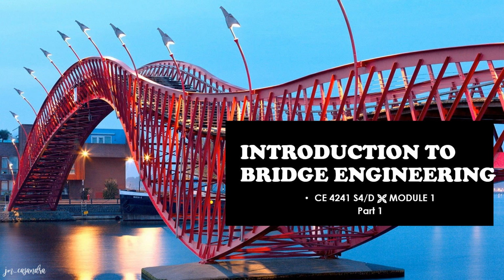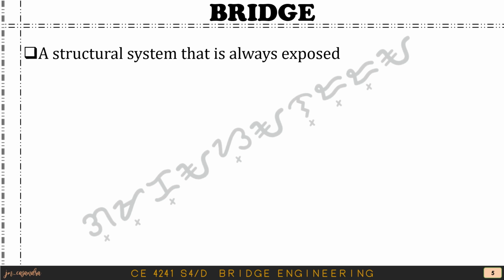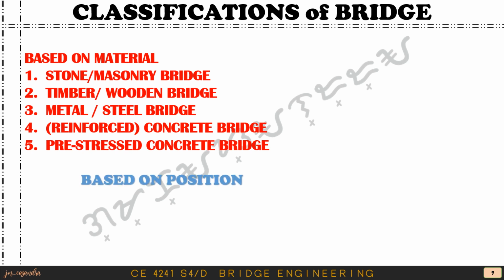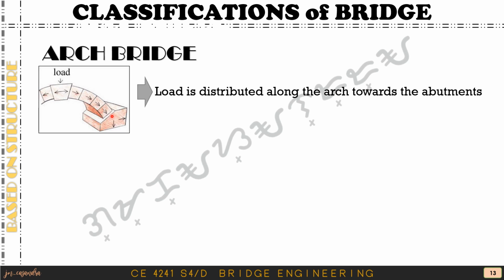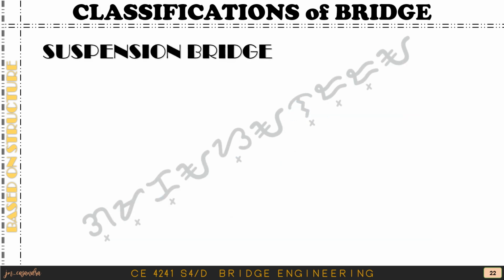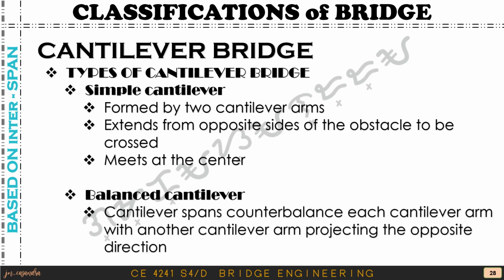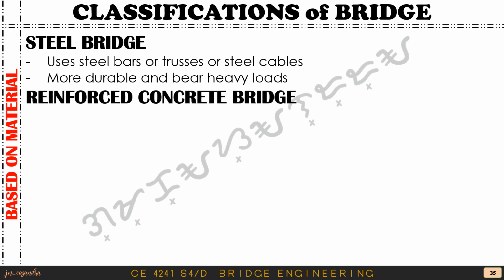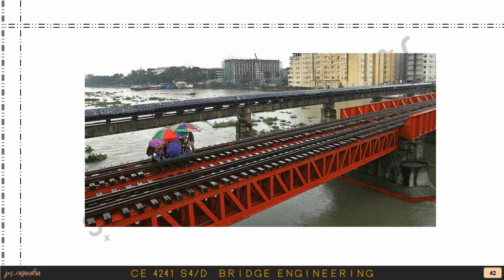ce 4241 s4 module 1 part 1